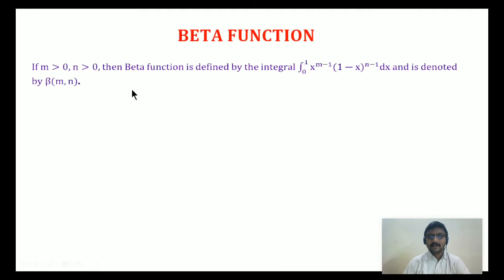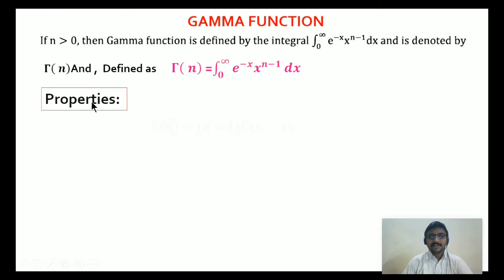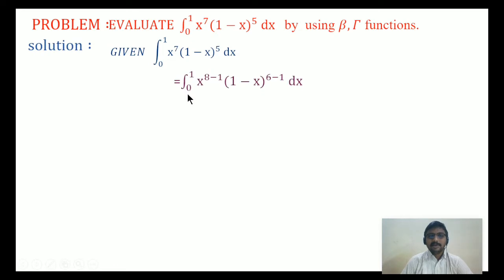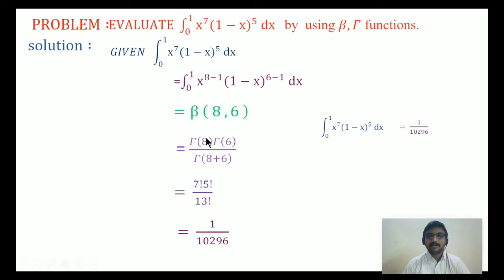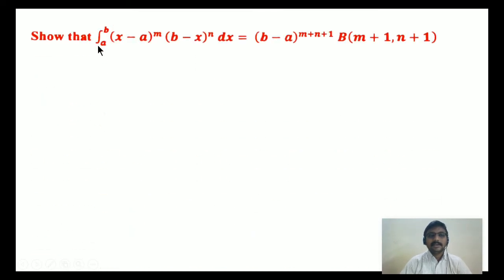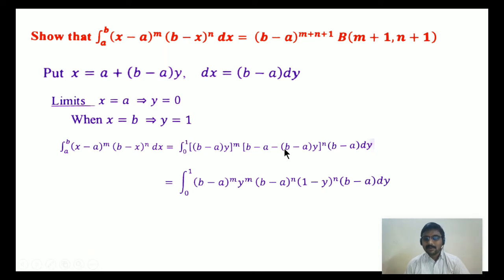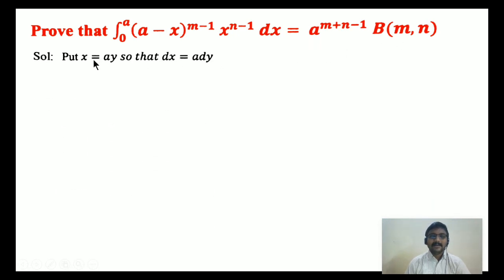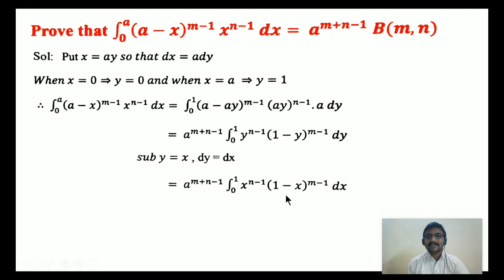EVALUATION OF DEFINITE INTEGRALS USING BETA,GAMMA FUNCTIONS